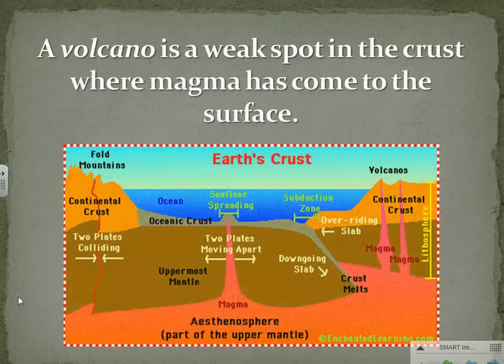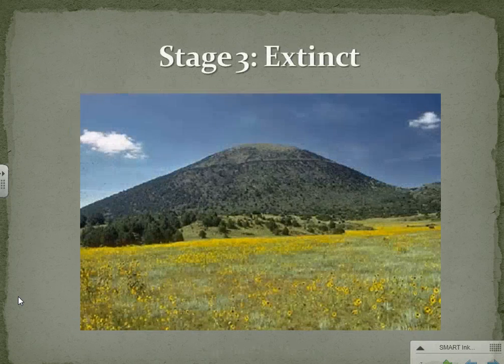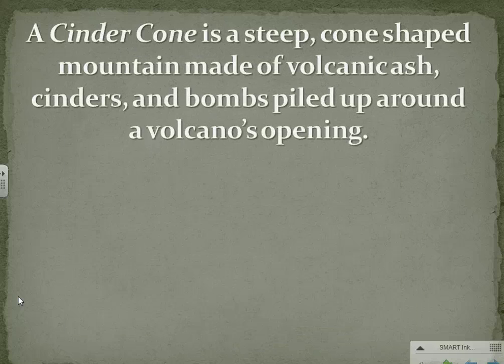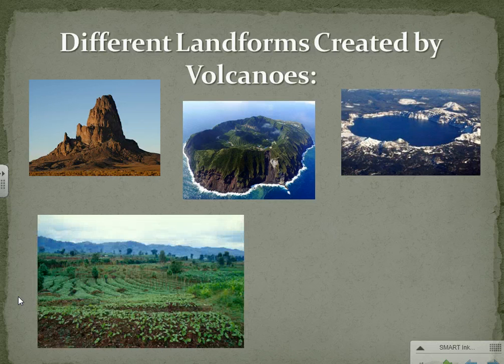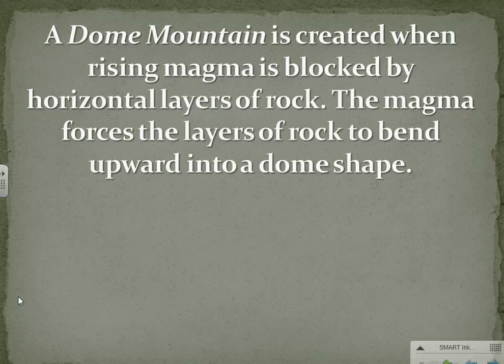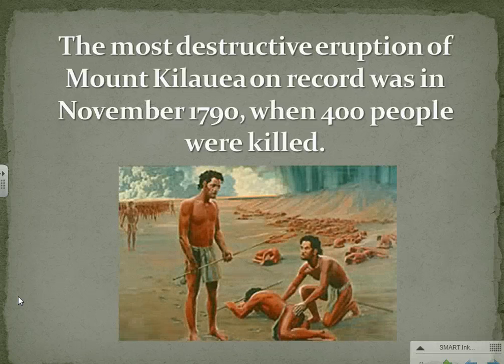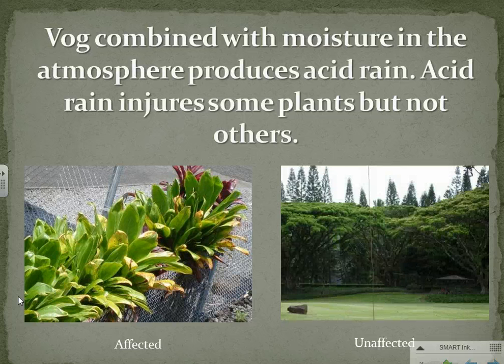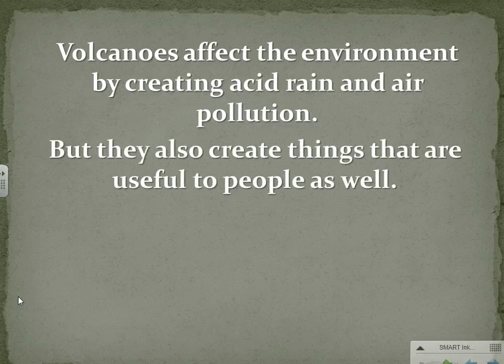Volcano presentation 6th grade science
this was created with powerpoint and screenr